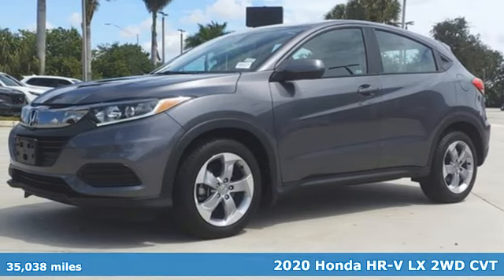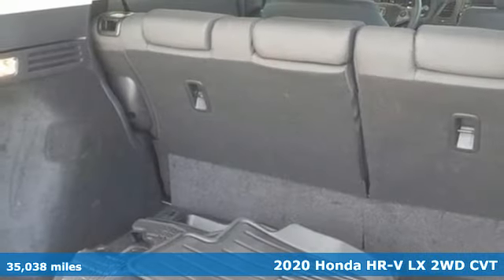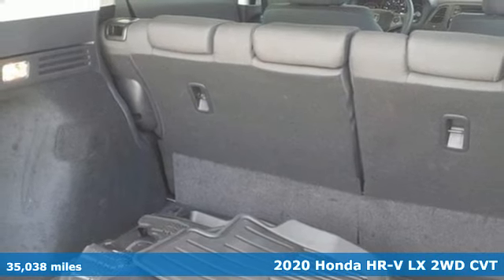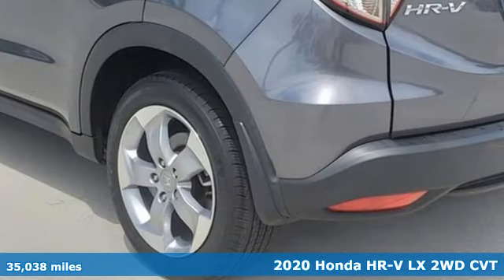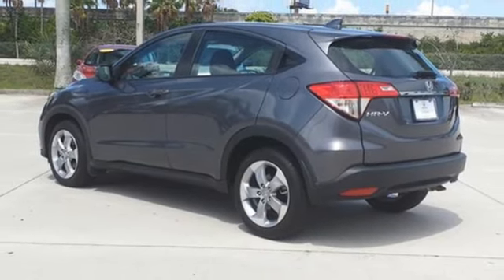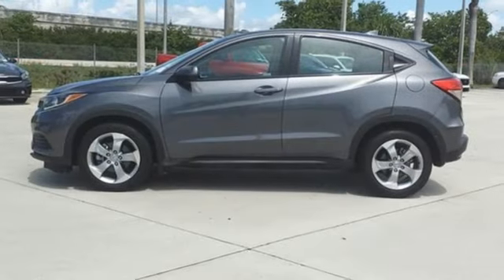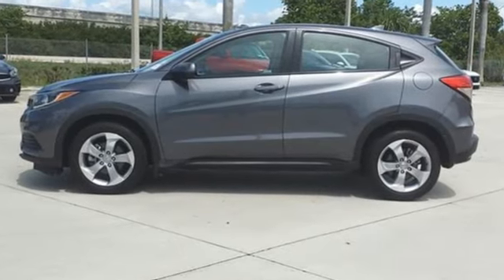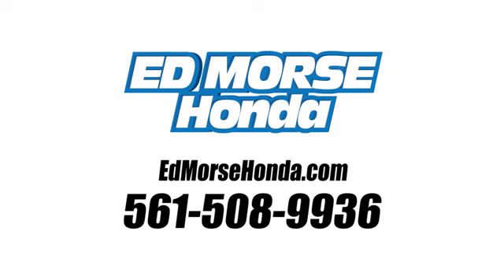Certified 2020 Honda HR-V West Palm Beach Juno, FL HR6274 - SOLD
Year: 2020
Make: Honda
Model: HR-V
Trim: LX
Engine: 1.8Ll 4 Cylinder Sequential-Port F.I.
Transmission: FWD CVT
Interior: Black
Mileage: 35038
Stock #: HR6274
VIN: 3CZRU5H39LM702157
Recent Arrival! Priced below KBB Fair Purchase Price!brbrCertified. 2020 Honda HR-V LX GraybrbrED MORSE LIFETIME POWERTRAIN WARRANTYbr*See Dealer for Details*br.brCarfax Accident Free, Local Trade. 28/34 City/Highway MPGbrbrHondaTrue Certified Details:brbr * 182 Point Inspectionbr * Transferable Warrantybr * Vehicles purchased within New Vehicle Limited Warranty period: extends New Vehicle Limited Warranty to 4 years*/48,000 miles*. Honda Care Motor Club Partner for 1 year/12,000 miles. Up to two complimentary oil changes within the first year of ownership.

Address:
3790 West Blue Heron Boulevard